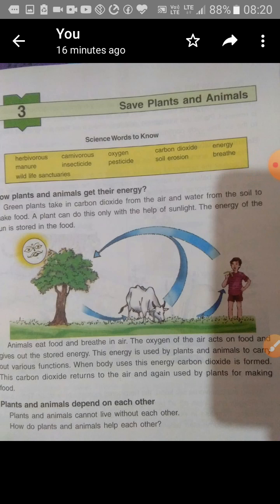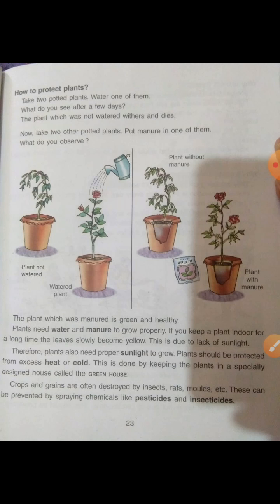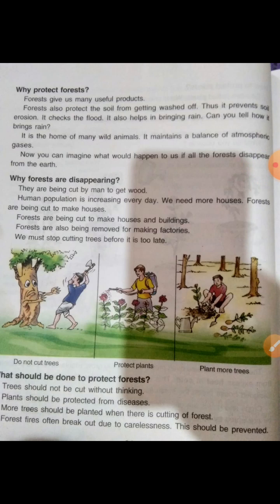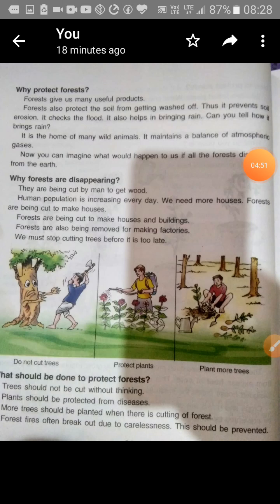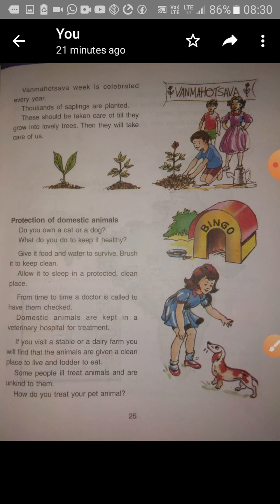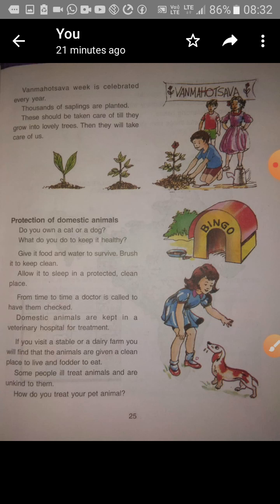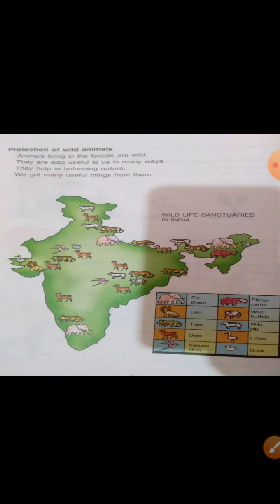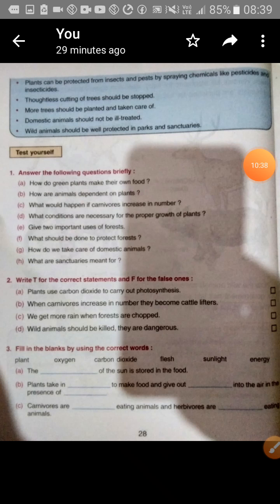Class IV , Ch-3: Save Plants and Animals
Save Plants and Animals,  Interdependence of Plants and Animals,  Protect forests , Protect animals,  vanmahotsava , National Park and Sanctuaries.